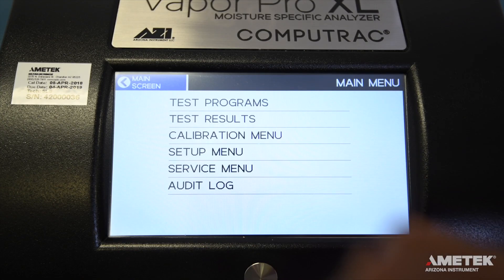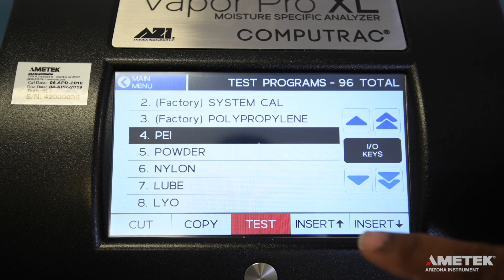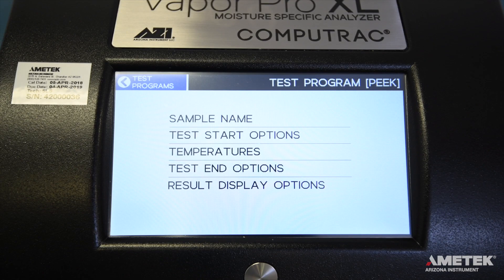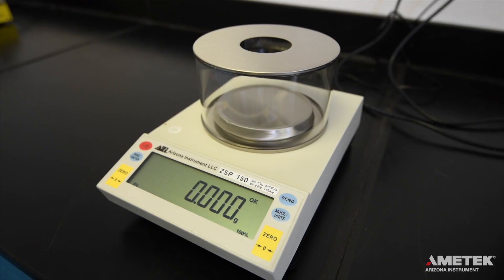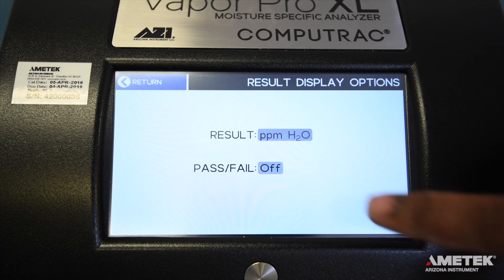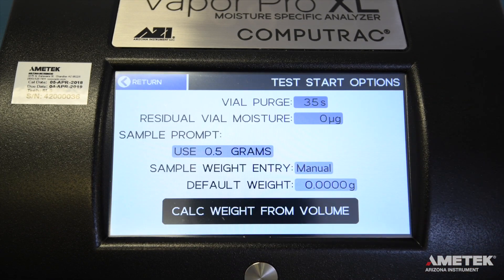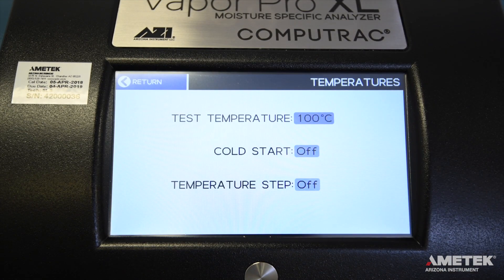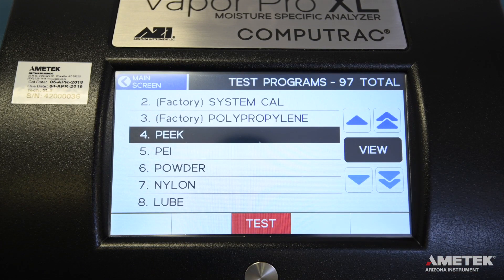How to Add Test Program to a Computrac Vapor Pro XL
► In this video, we explain how to add a test program to a Computrac® Vapor Pro® moisture specific analyzer.

The Vapor Pro® XL is a reagent-free Karl Fischer alternative that delivers accurate, precise, water-specific moisture specific results without the use of hazardous chemical reagents or complicated test procedures. From plastics to petroleum products, pharmaceuticals to chemicals, food and more, the VPXL is ideal for nearly any application in which Karl Fischer is used. It features an upgraded heater, increased control over testing temperatures, and an advanced touchscreen user interface. It is also compatible with multiple sizes of sample vials and is equipped with stepped temperature testing capabilities for enhanced method development.

► If you have any questions about the Computrac® Vapor Pro®, need to place an order for consumables/parts, or are interested in learning more about our Computrac moisture analyzers in general, contact us today.

In the meantime, check out our Moisture Matters series where we test your everyday and not-so-everyday objects to find out which has more moisture.